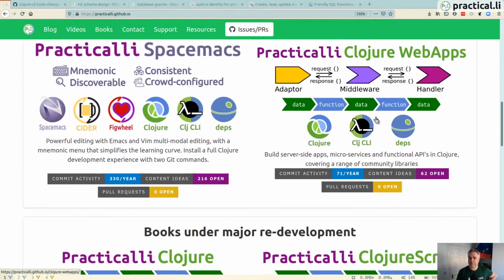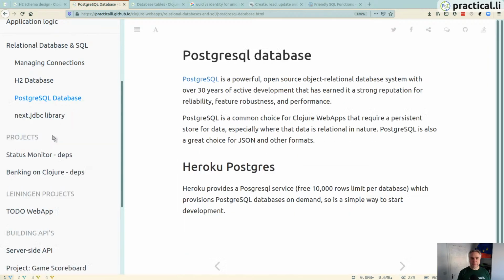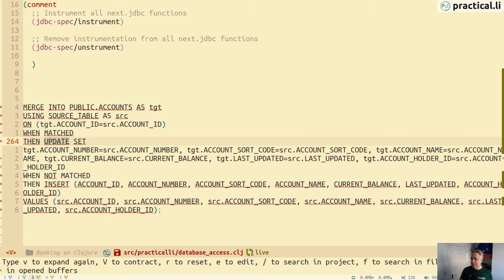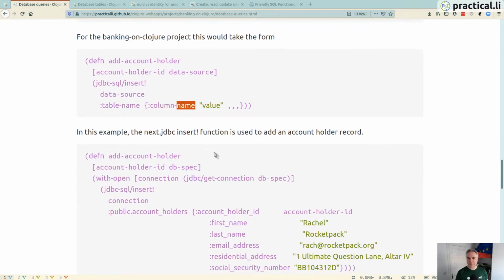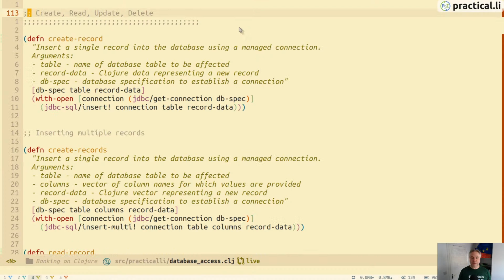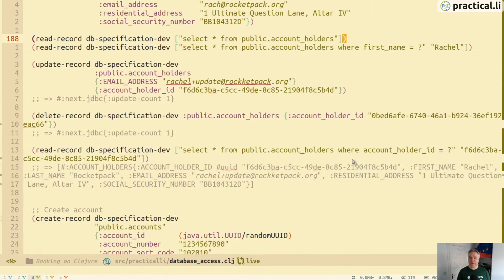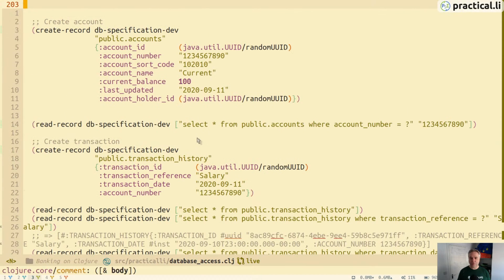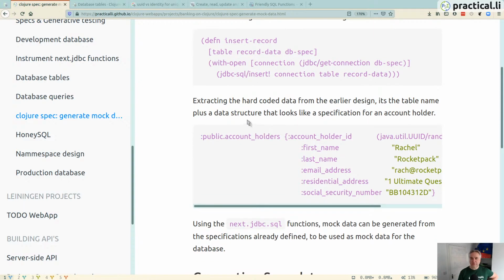083 - Banking On Clojure - Part4 - Updating data in the database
Continuing the series covering the development of an online Bank web application using Clojure.
This time will will create, read, update and delete data from the database using next.jdbc library.

Specification will be used to generate mock data to help test the design of the database schema so far, before making that schema more concrete.

Upcoming topics: using a connection pool, using HoneySQL, calling to the database from handler functions to update the webapp UI.